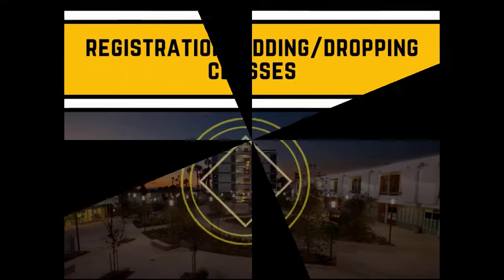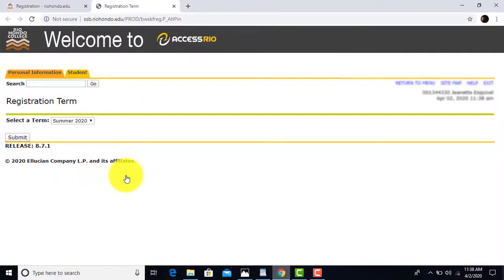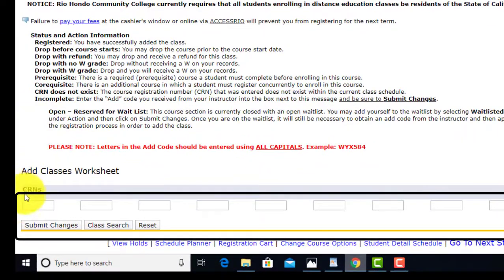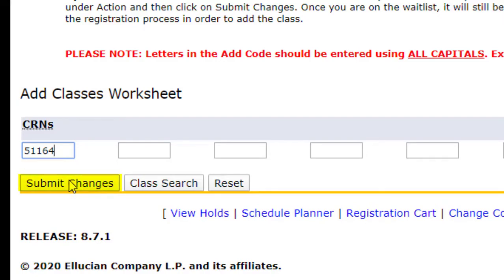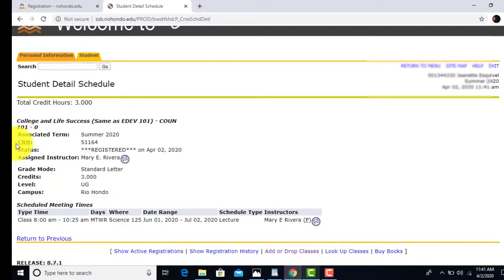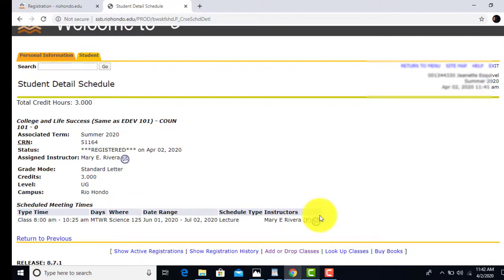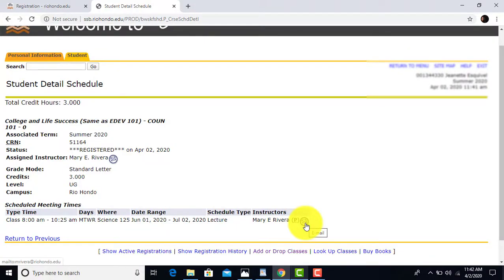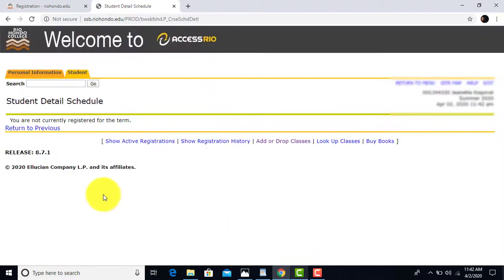Registering Add Drop Classes